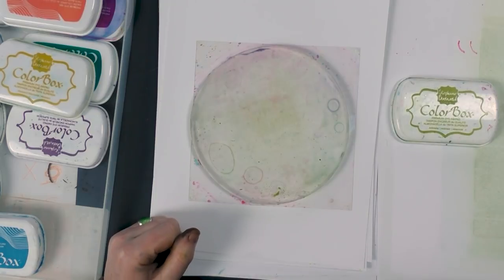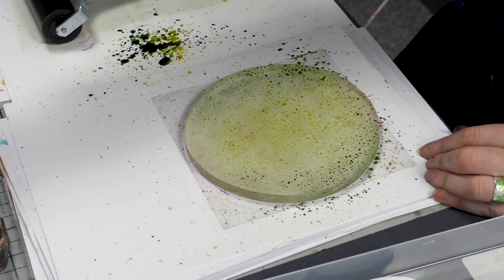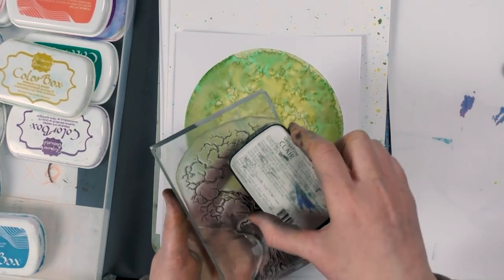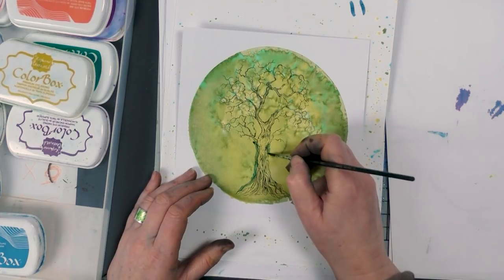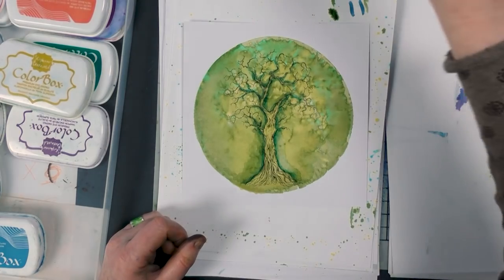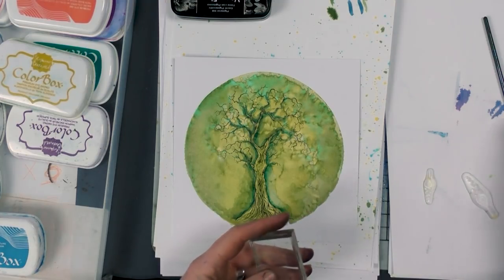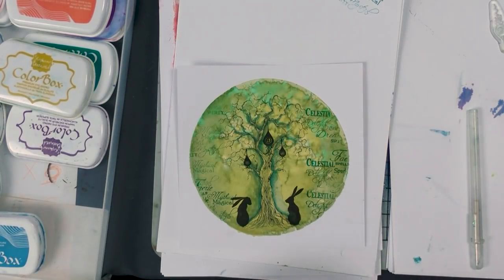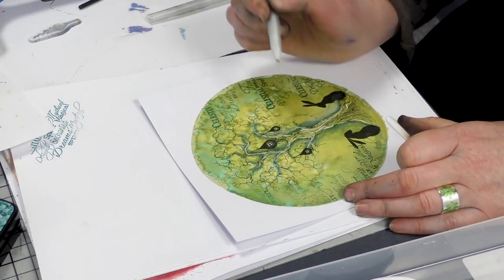Tree of Wisdom. A Lavinia Stamps Demo-a-Day Tutorial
Our Demo-a-Day for Saturday will feature the wonderful "Tree of Wisdom", along with three other stamps from the collection launched this week.